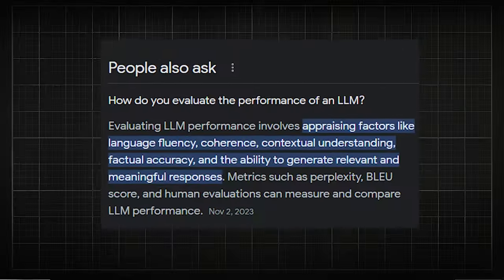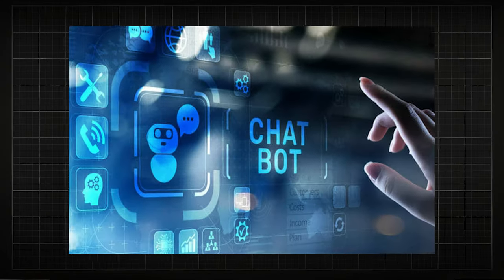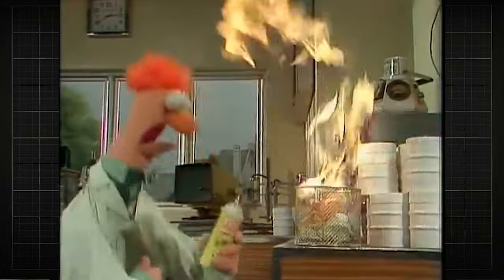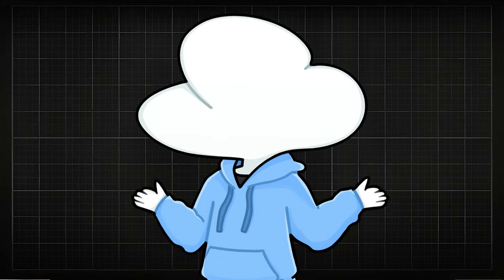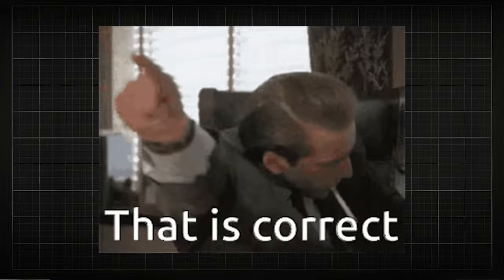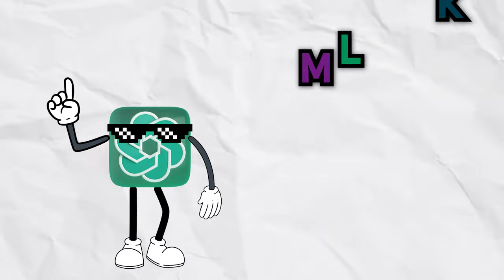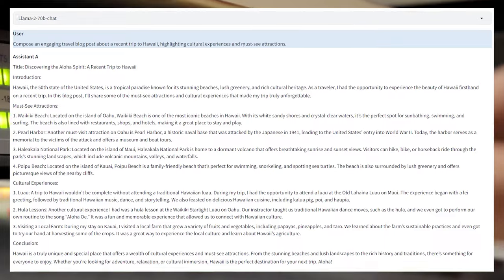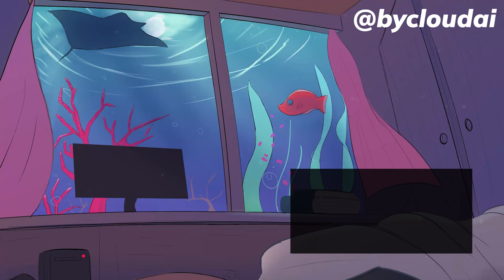7 Popular LLM Benchmarks Explained [OpenLLM Leaderboard & Chatbot Arena]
In this video, I will be going through and explain the benchmarks for Chatbot Arena & Open LLM leaderboard. These are more general benchmarks for text-based LLMs, so HumanEval is not here. Let me know any other benchmarks you want me to explain in the future!

[Video Editor] Silas

0:00 Intro
0:57 MMLU
1:41 ARC
2:10 HELLASWAG
2:57 Winograde
3:27 TruthfulQA
3:52 GSM8K
4:26 MT-Bench
5:05 Outro